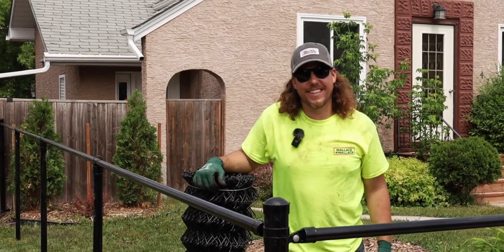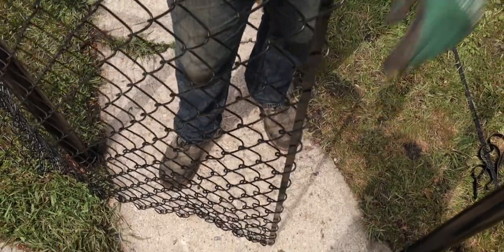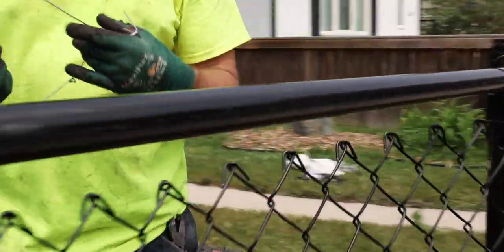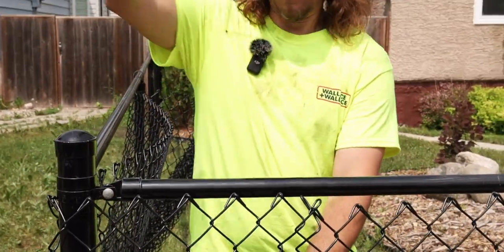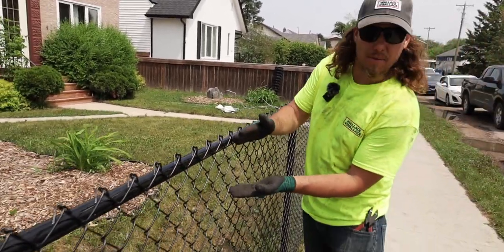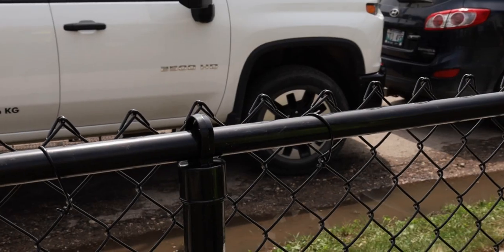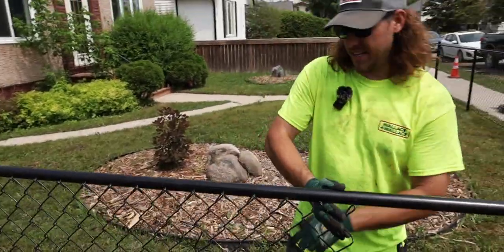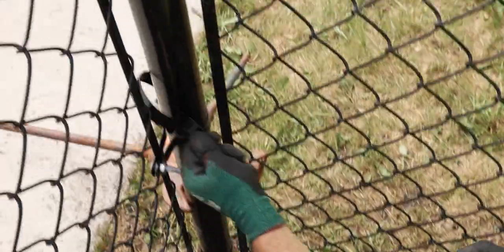DIY Chain Link Video 5: Mesh Installation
As you near the completion of your fence installation, the step of mesh installation brings all the elements together seamlessly. In this video, Kurtis guides us through the straightforward and satisfying process of mesh installation. Achieving the correct tension and ensuring everything is securely in place are important for the fence’s stability and long-lasting resilience. Once you’ve completed the mesh installation, proceed to our next video: “Hanging the Gate,” and take the final steps in finalizing your fencing project.